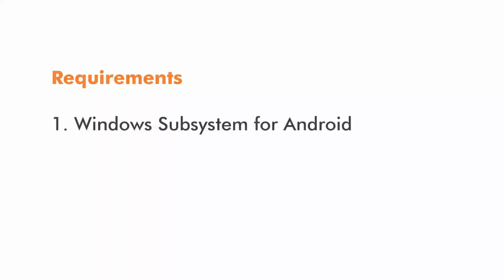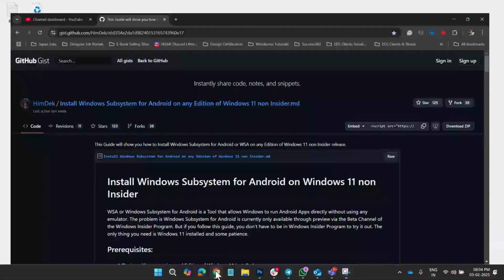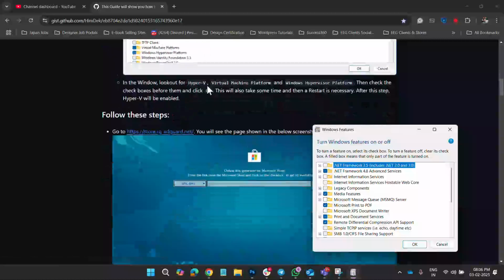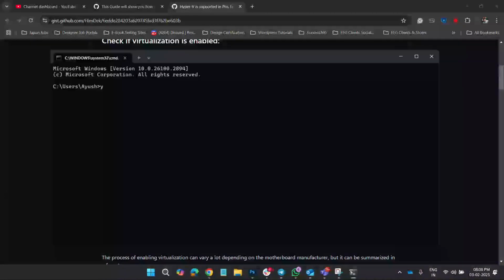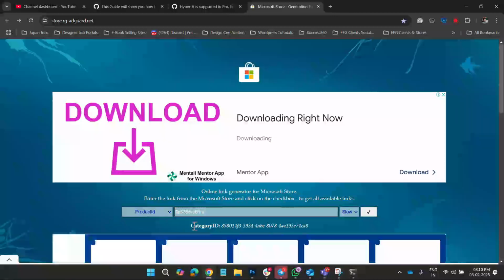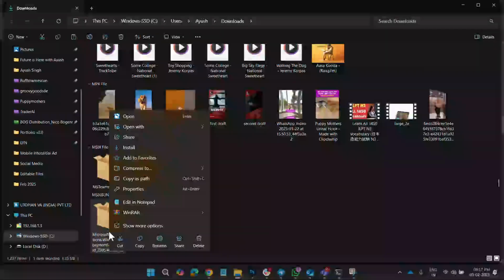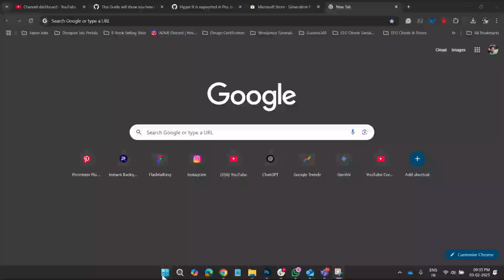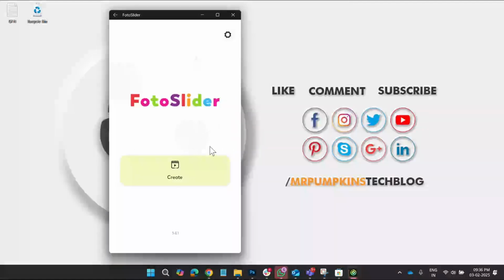How to Install Android App APK File in Windows 11 Directly | No Bluestack Needed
Want to install Android APK files directly on your Windows 11 PC without any emulator? Windows 11 makes it possible with its built-in Android Subsystem! In this video, we'll guide you through the entire process step by step, from enabling the feature to installing APK files easily. No tech jargon—just a clear, easy-to-follow guide.

Key Takeaways:

How to enable Windows Subsystem for Android (WSA)
Downloading and installing APK files directly on Windows 11
Tips for managing Android apps on your PC

Why Install APK Files on Windows 11?
Running Android apps on your desktop gives you access to your favorite apps, games, and utilities without needing an Android device or emulator. Perfect for productivity, gaming, and more!